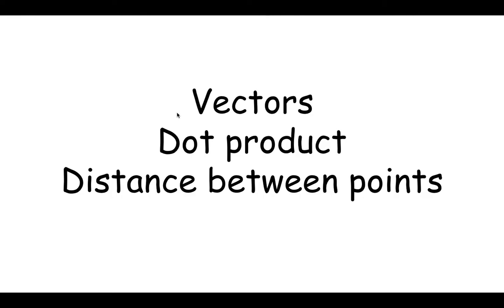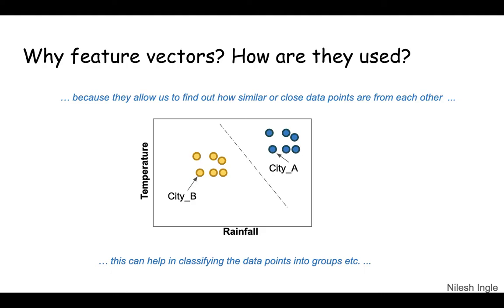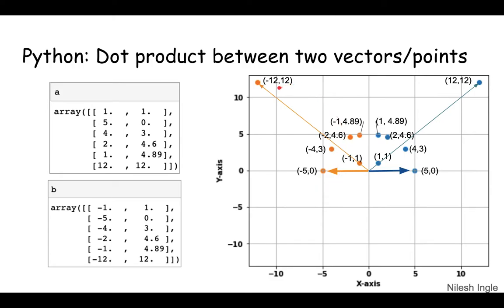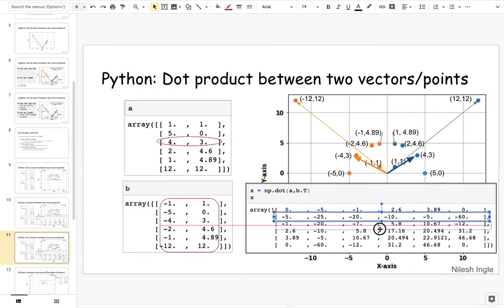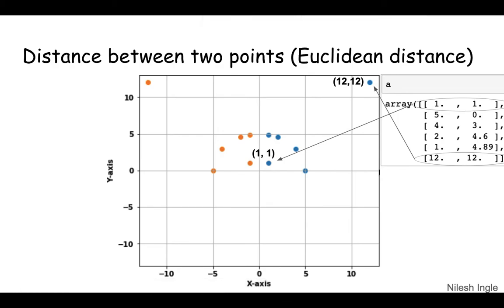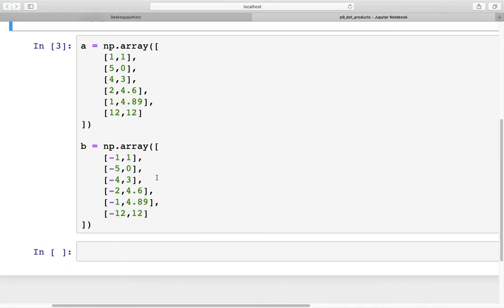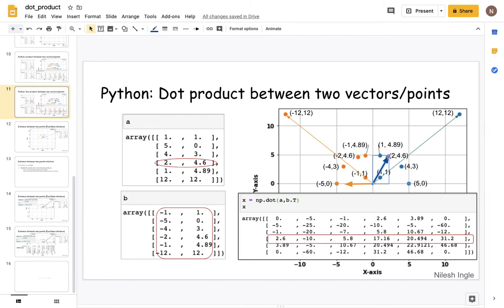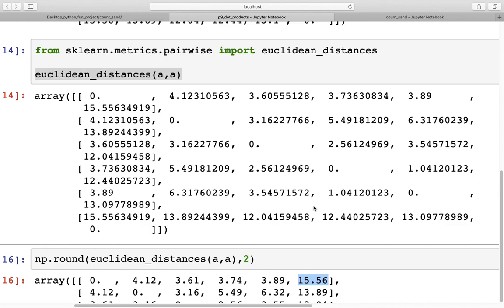#9. Intuition for vectors, dot products and Euclidean distances in Machine Learning | Tutorial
The video discusses the intuition behind vectors, dot products and Euclidean distances in Machine Learning.
Timeline
(Python 3.7)

00:00 - Welcome
00:11- Vectors/Feature Vectors/Parameters in ML
02:20 - Why feature vectors? How are they used?
03:25 - Algebra: Dot product between two vectors/points
04:49 - Dot product intuition
05:34 - Python: Dot product between two vectors/points
12:53 - Distance between two points (Euclidean distance)
14:00 - Distance between two points intuition
14:15 - Calculate distance between two points
15:31 - Open Jupyter Notebook
16:22 - Dot product
19:55 - Euclidean distance
22:14 - End